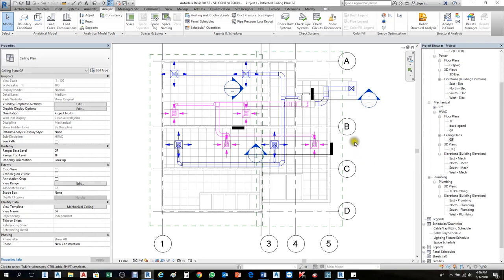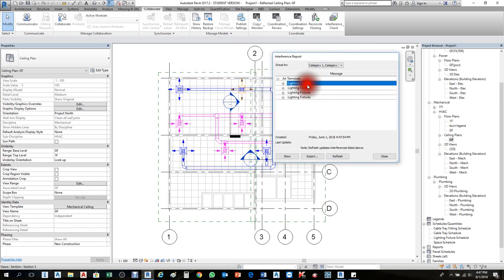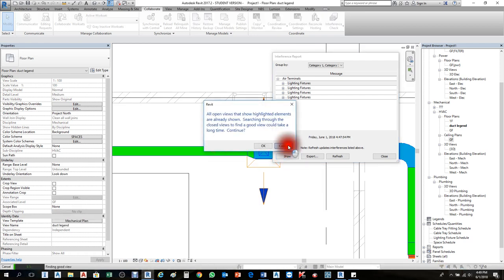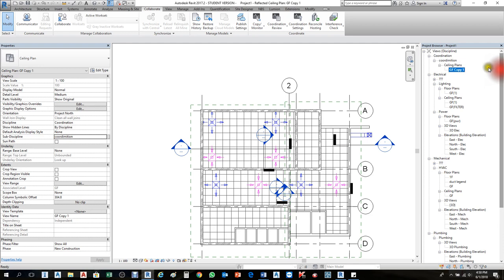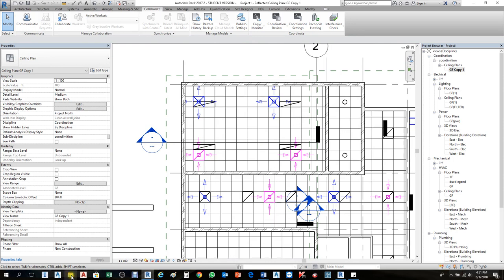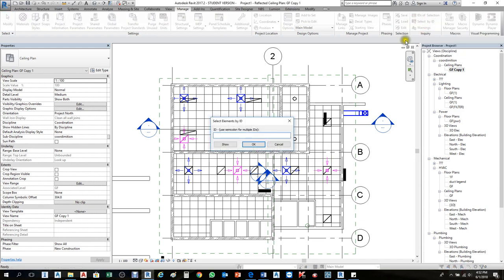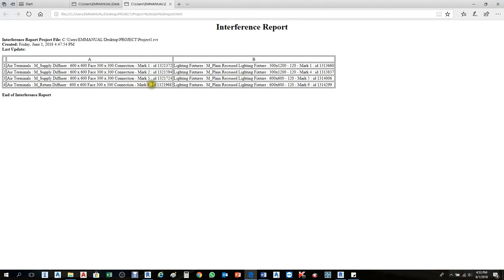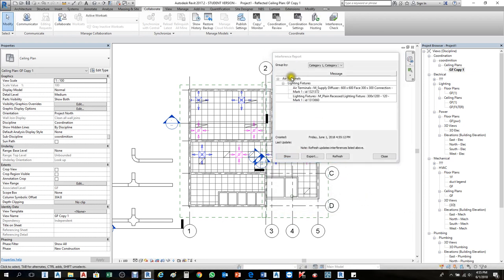Revit / BIM 2017 -2018 Tutorial for MEP Beginners Part-13 By ODISHA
Welcome to The Skills Factory,Leave a comment to make tutorial requests!